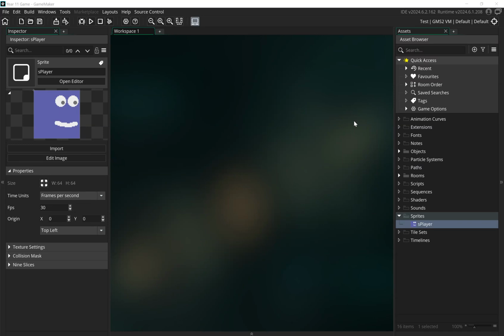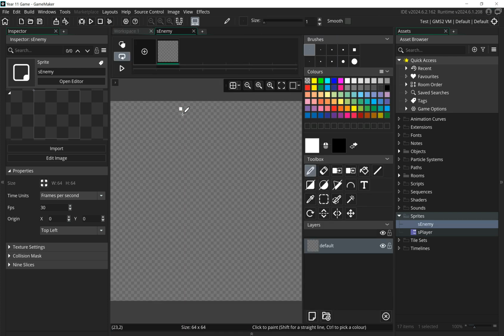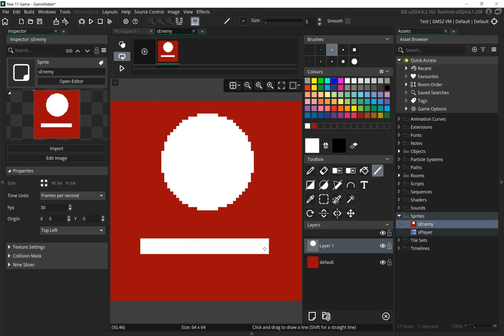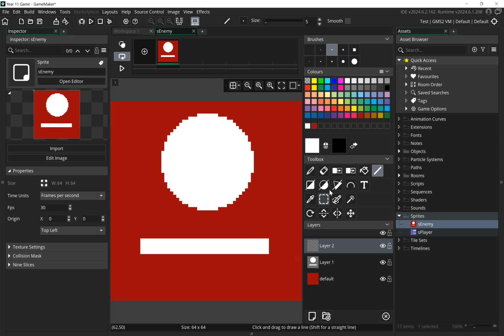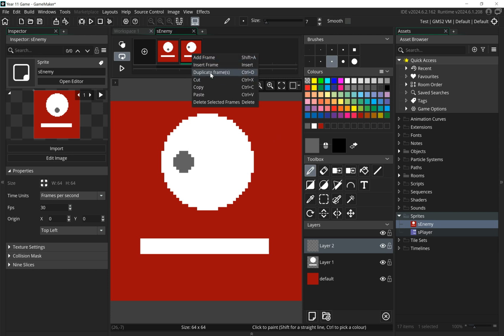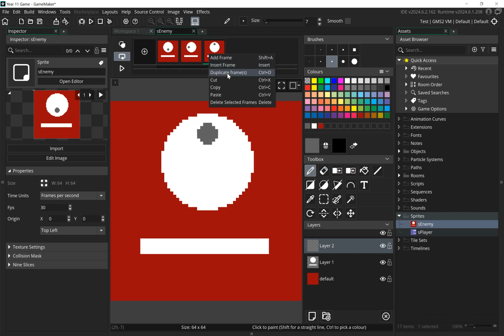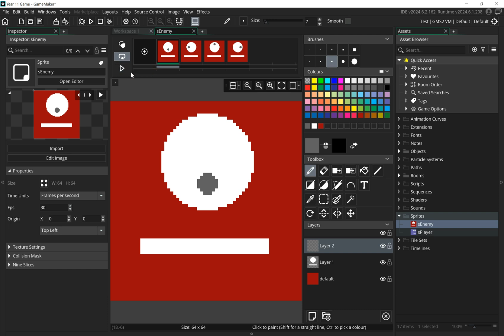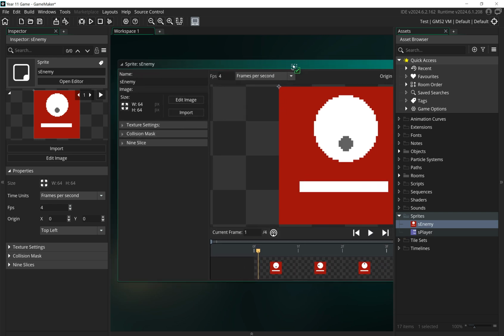2 Vocational IT GameMaker Studio 2 DND Enemy Design